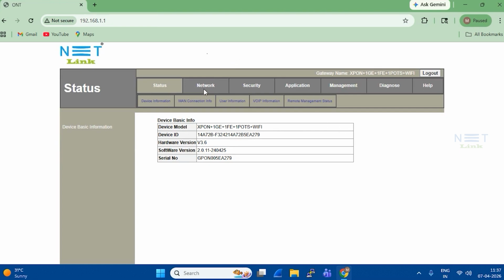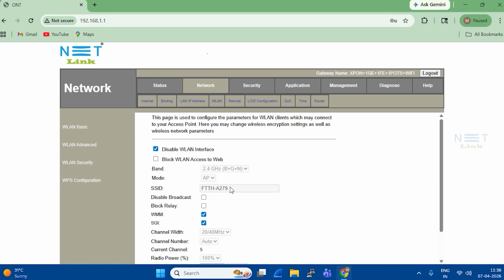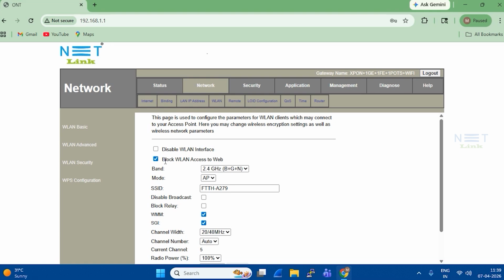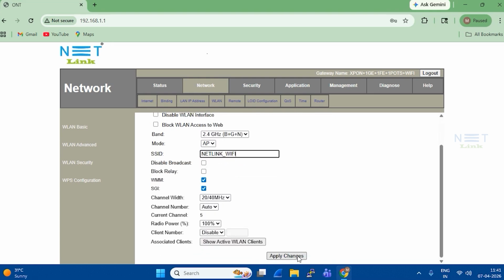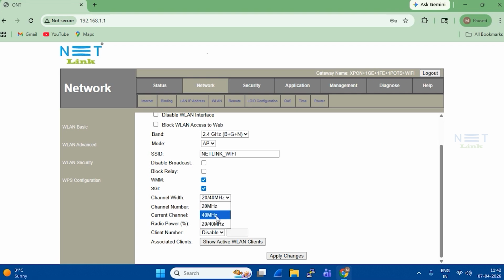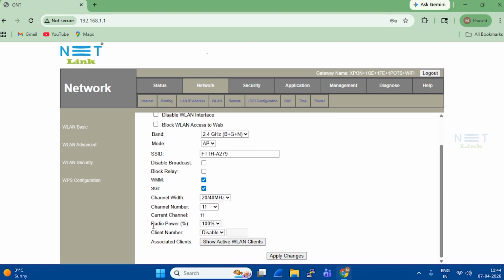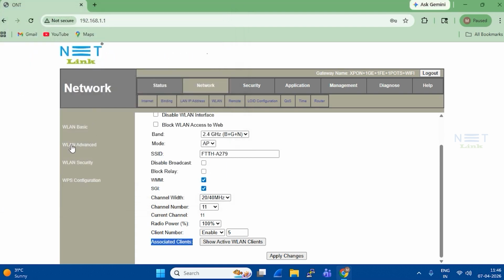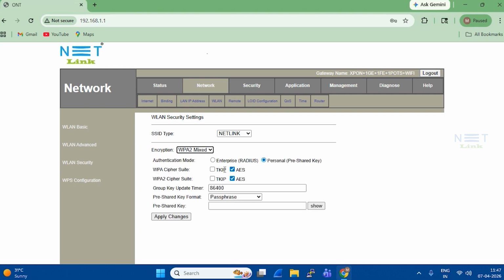Single-band ONT HG323RGW Wi-Fi configuration